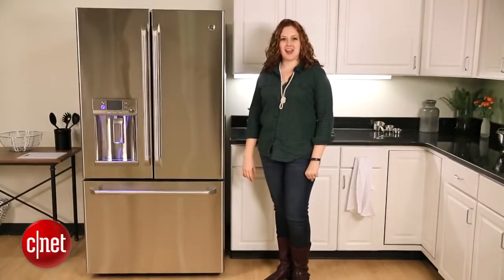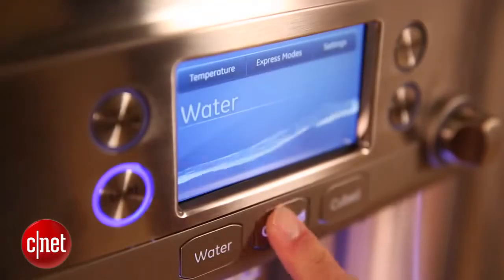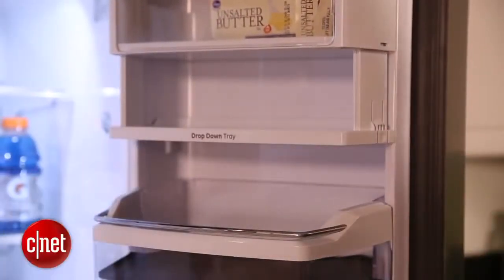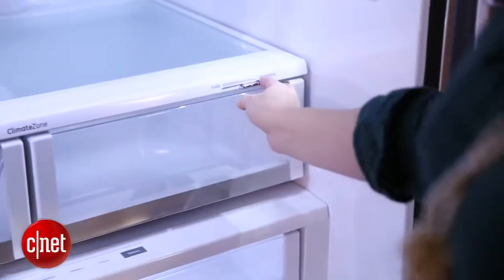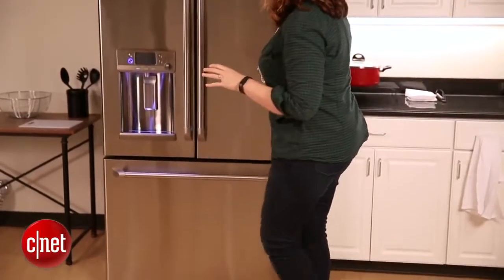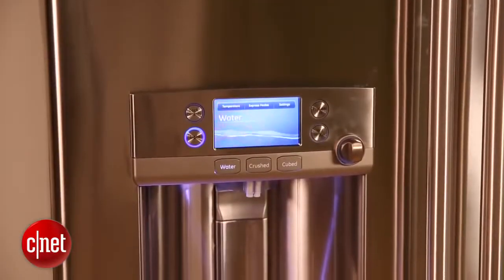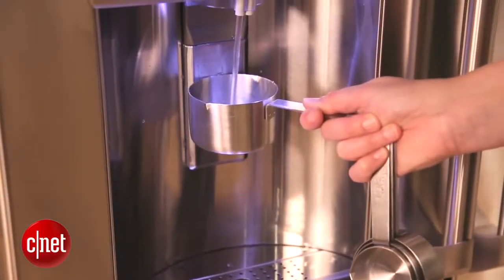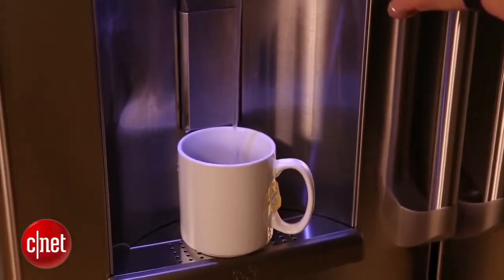GE Cafe Series CFE29TSDSS